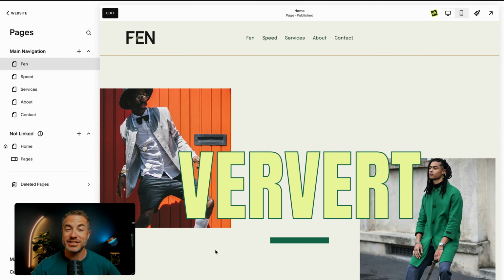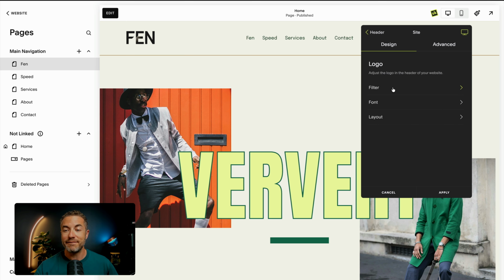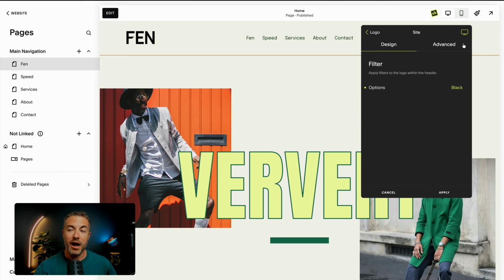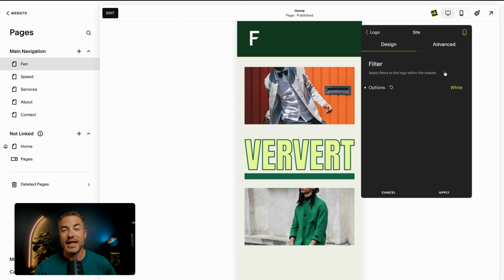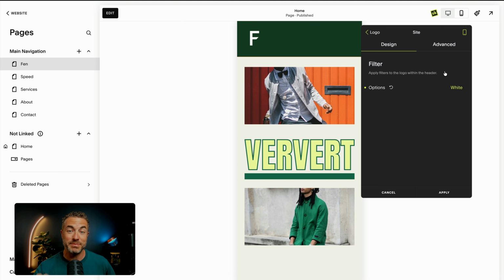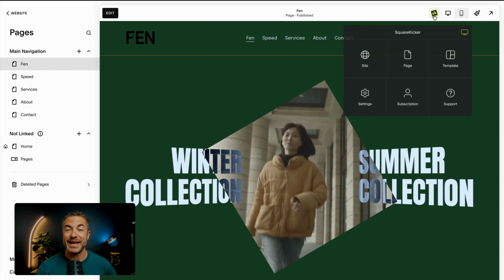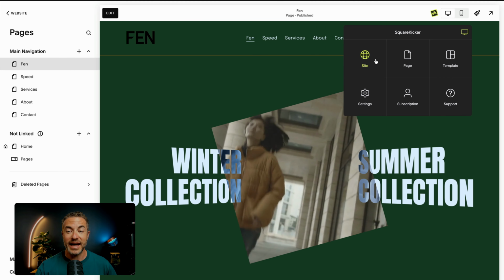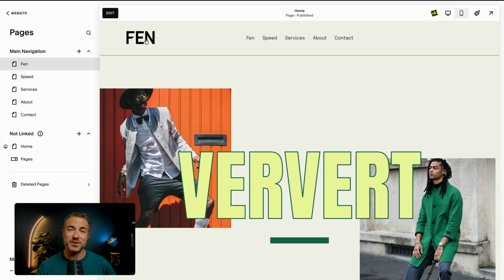How to Change the Color of Logo on a Different Page in Squarespace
Need your logo to be visible on both light and dark backgrounds across different pages? This pro tip shows you how to change your logo color on specific pages without affecting your entire site. You'll learn how to use SquareKicker's logo filter tool to set different logo colors for desktop and mobile, plus how to customize logo appearance on individual pages—perfect for sites with varying background colors or images.

CHAPTERS:
00:02 Introduction: Changing Logo Color on Different Pages
00:10 Why You Need Different Logo Colors
00:34 Accessing the Logo Filter Tool
00:52 Changing Logo Color Across Your Entire Site
01:17 Setting Different Logo Colors for Mobile
01:59 Changing Logo Color on a Specific Page Only
02:22 Using Page-Level vs Site-Level Settings
02:40 Testing Your Changes Across Pages
02:48 Wrap Up: Flexible Logo Customization

To follow along, you'll just need a Squarespace website and your free SquareKicker trial, which takes only 30 seconds to activate. Using SquareKicker's visual builder you can explore a whole new level of unlimited design possibilities. Easy to use tools allow you to see the changes as you design, empowering you to control every pixel.

SquareKicker: The Ultimate Squarespace Design & Animation Extension Transform your Squarespace site with SquareKicker's powerful design tools. Start risk-free with our 14-day trial and get full access to every feature. No credit card required to start, and you'll keep all your customizations when you choose from a range of paid plans.